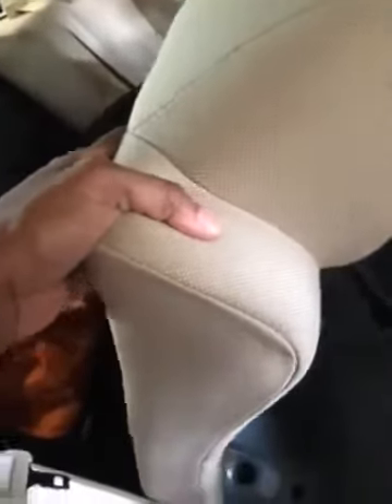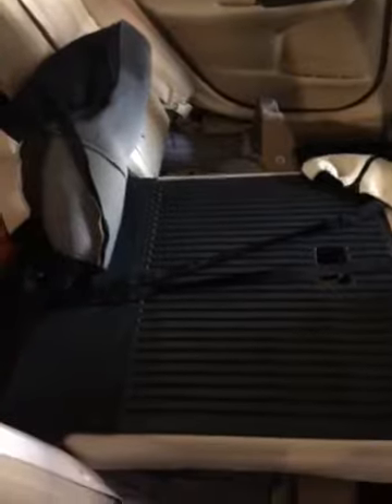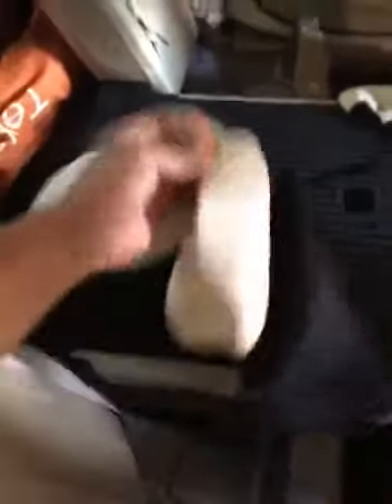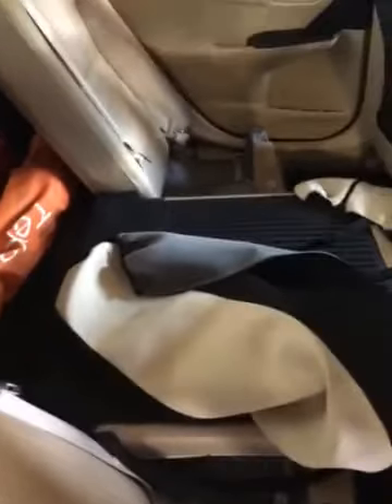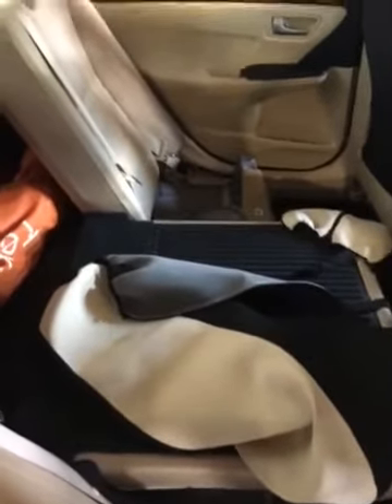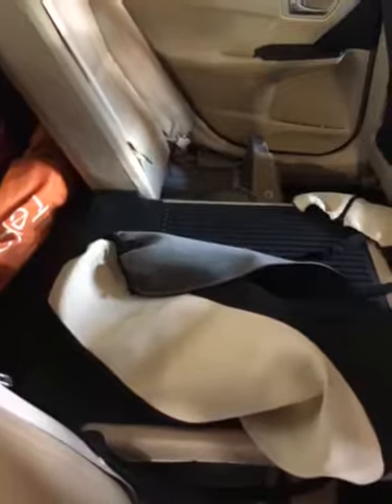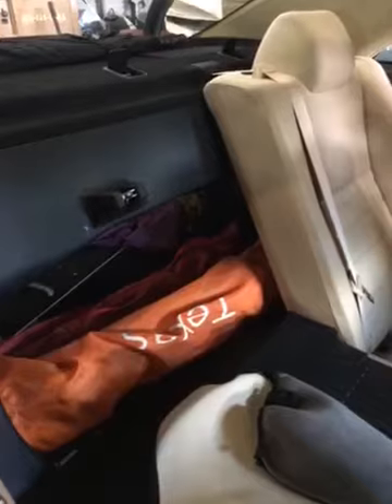FH Group FH-FB030115-SEAT Light & Breezy Beige/Black Cloth Seat Cover Set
Package includes: 2 Bucket seat covers 1 Rear bench backrest cover 1 Rear bottom bench cover 5 Headrest covers 1 Bag of snaps

Material: Flat Cloth / Polyester Polyester with a light and breezy design pattern; Cleaning tip: Easy to clean! Machine wash and air dry
Special stitching technique enables side airbag deployment - officially tested!

Fold your rear backrest down, seat up, or move back or forward; Concealed Velcro opening and adjustable straps make installation, removal, and reattachment a breeze

Rear seat cover designed to accommodate 50/50, 40/60, 60/40, and 40/20/40 split benches; Engineered to accommodate traditional and heated seats